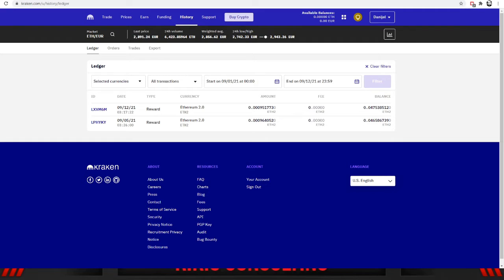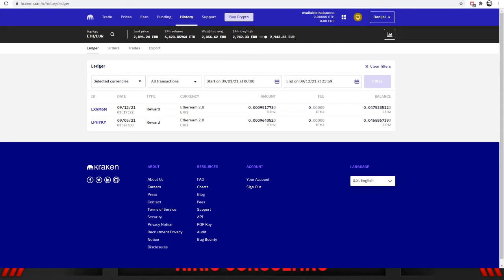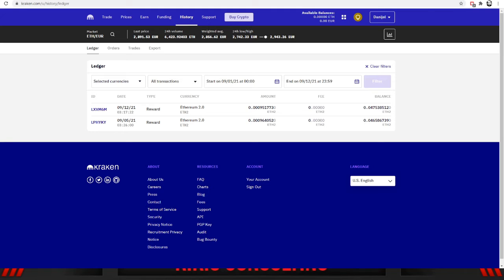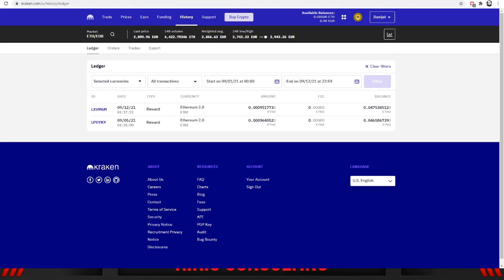#1 ETH Sunday: Rewards from Staking 1 ETH on Kraken Exchange!